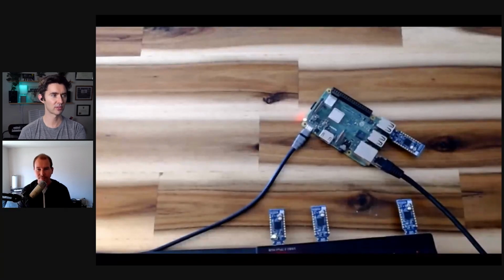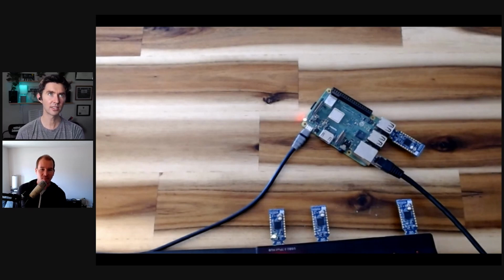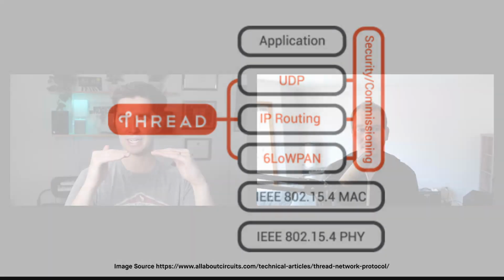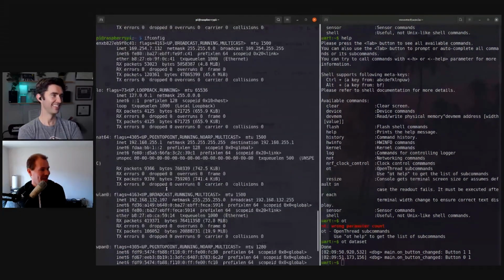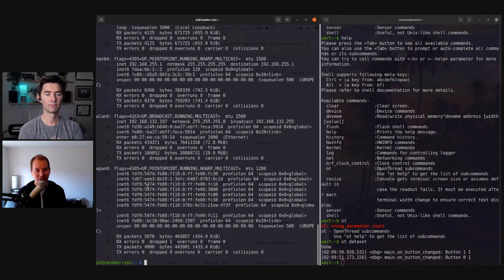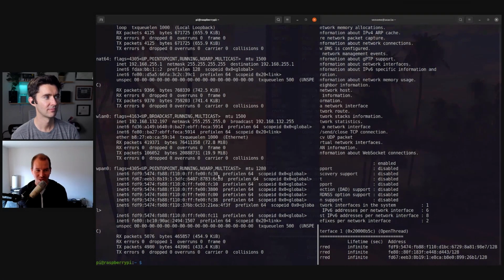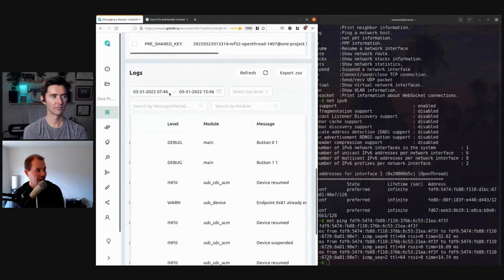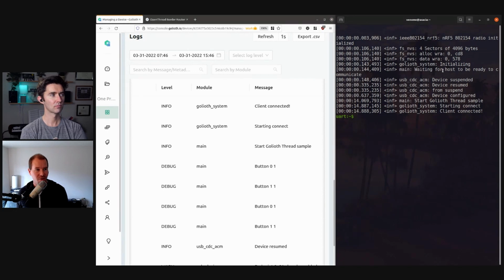Golioth Free Demo: Zephyr, OpenThread, and Border Router Integration for IoT Connectivity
Watch Golioth showcase a Zephyr-based device running OpenThread and the Golioth SDK connecting to the internet via a Border Router. Golioth manages the connection and handles data going to and from the nRF52840 based node.